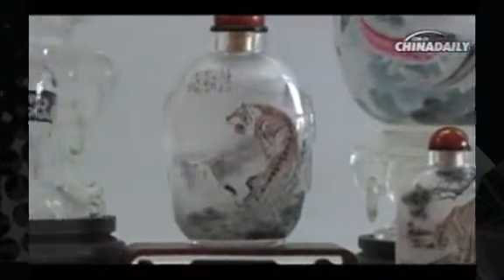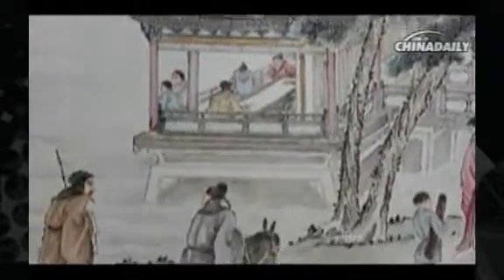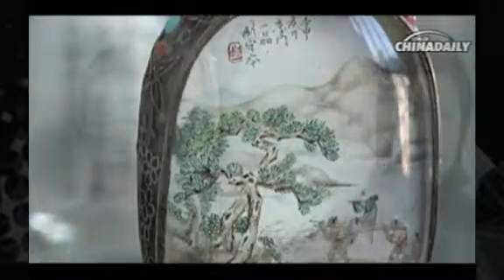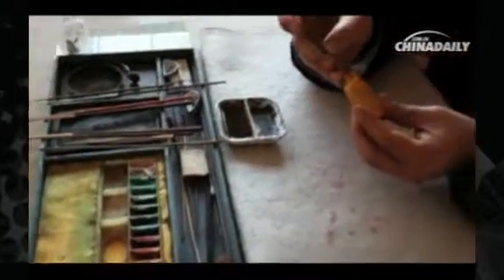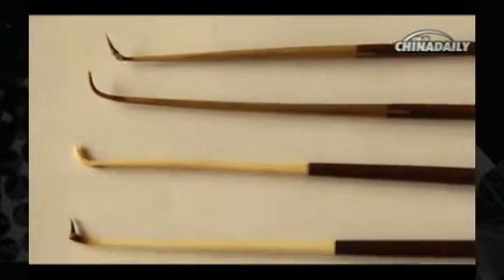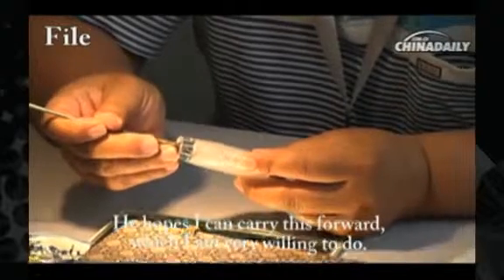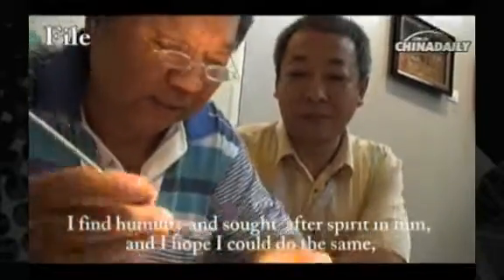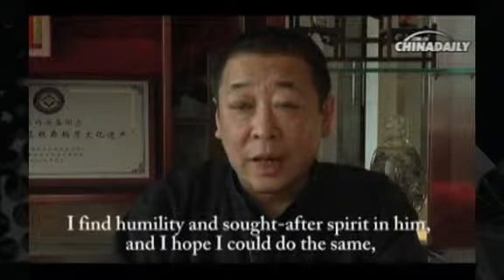Art in a bottle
Painted snuff bottles is a traditional Chinese handicraft. Dating back nearly 200 years, its initial function was for carrying snuff. Now it is mainly artwork to appreciate.